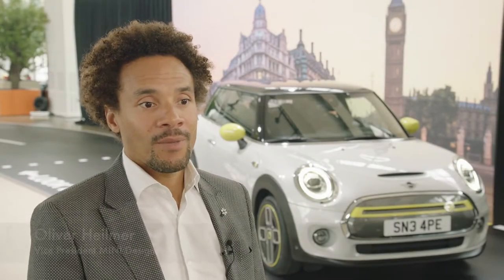World Premiere of the new MINI Electric - Oliver Heilmer, Vice President MINI Design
"Urban mobility with purely electric drive can now also be experienced in hallmark MINI style. The new MINI Cooper SE makes it possible. It combines sustainable mobility with the riding fun, expressive design and premium quality that are typical of MINI. As such, the first solely electrically powered model of the British brand offers pure MINI feeling with locally emissions-free driving.

The spontaneous power delivery of its 135 kW/184 hp motor, the brand-specific front-wheel drive, and the innovative driving dynamics system with wheel slip limiting close to the actuator, give the new MINI Cooper SE a particularly intense and unmistakable agility, known as the go-kart feeling. Its model-specific lithium-ion battery enables a range of 235 to 270 kilometres. The high-voltage battery is situated deep in the vehicle floor, ensuring there are no limitations in terms of luggage compartment volume as compared to the conventionally powered MINI 3-door.

With the new MINI Cooper SE, the British brand once again sets a pioneering impetus for urban mobility. 60 years ago, the revolutionary design principle of the classic Mini established the basis for maximum interior space within a minimum surface area. The MINI was launched in 2001 - a modern re-interpretation of creative space usage and unique riding fun that became the original in the premium segment of small cars. The new MINI Cooper SE will be the first purely electric premium small car, paving the way to a sustainable yet at the same time highly emotional driving experience in urban traffic."